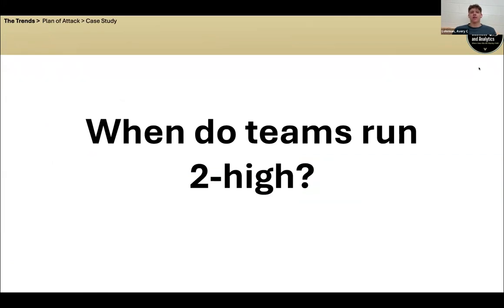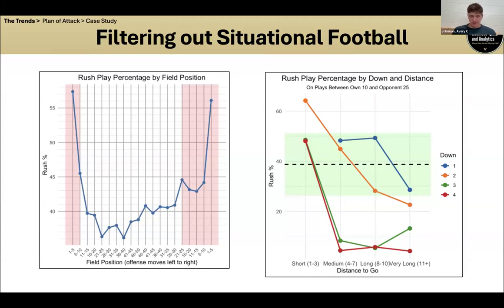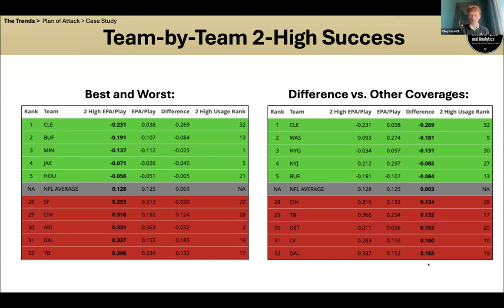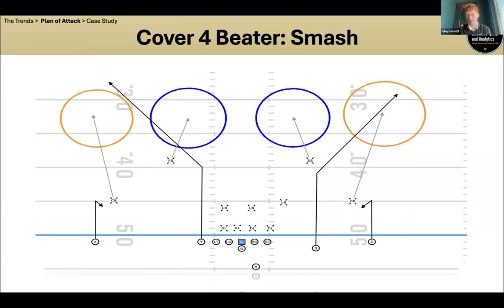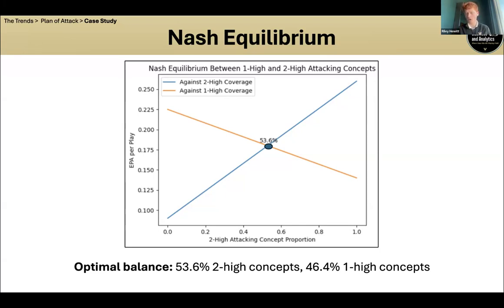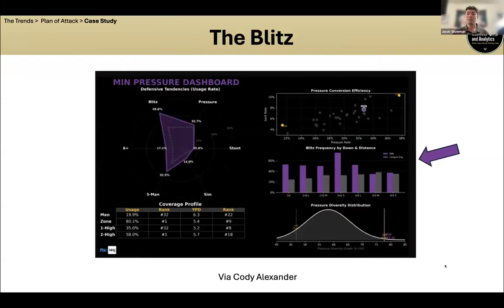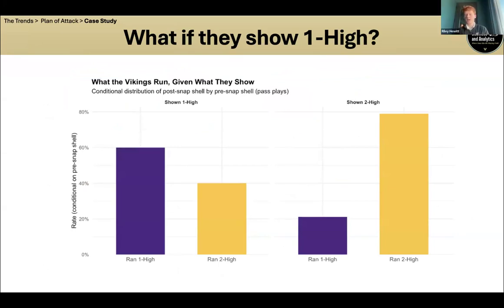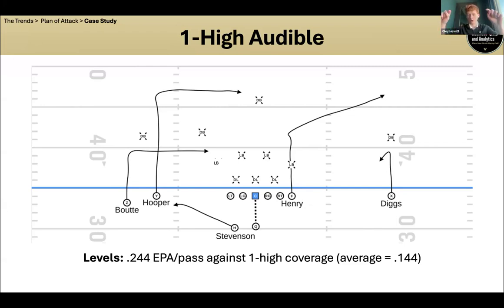FAB 2026, Room 2, Vanderbilt University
Presentation from the 2026 Syracuse University Football Analytics Blitz competition.